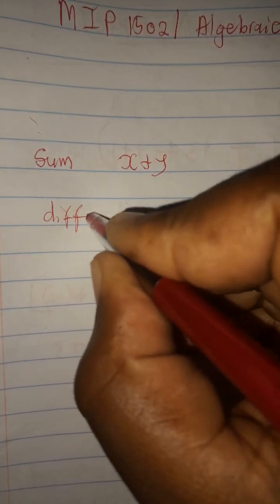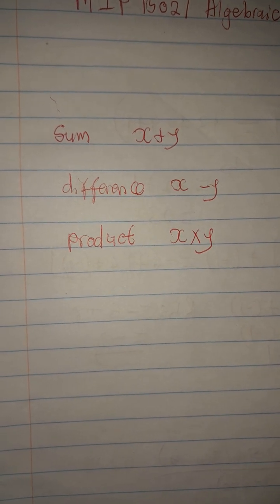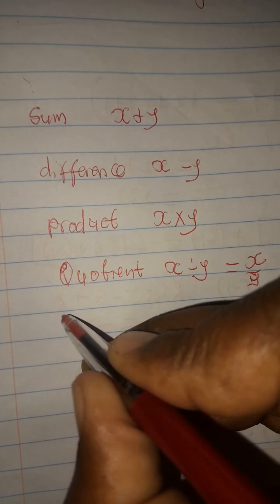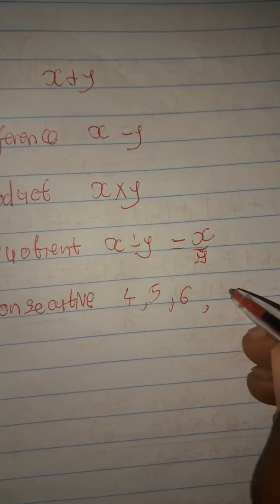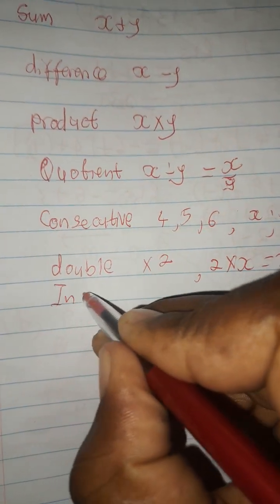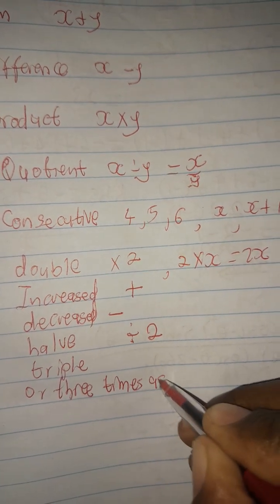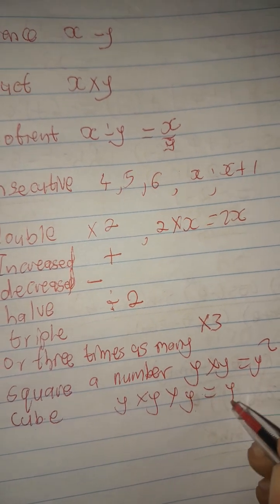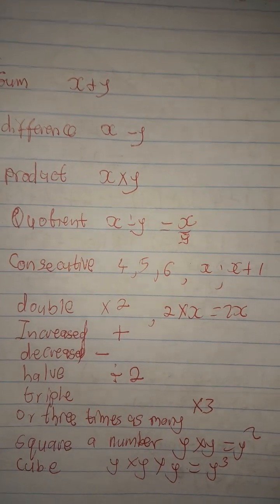MIP 1502| word problems | Algebraic language